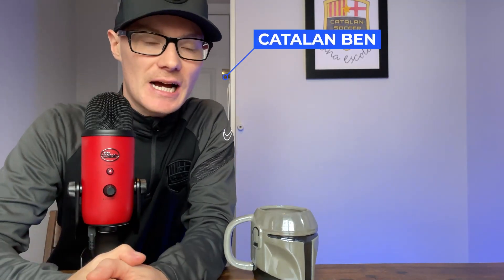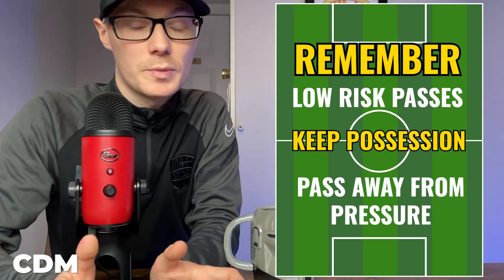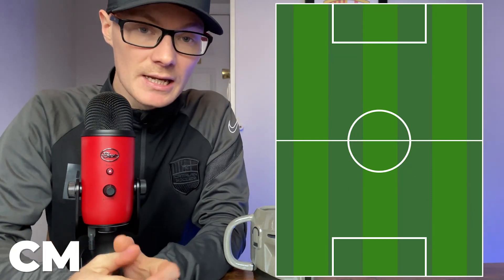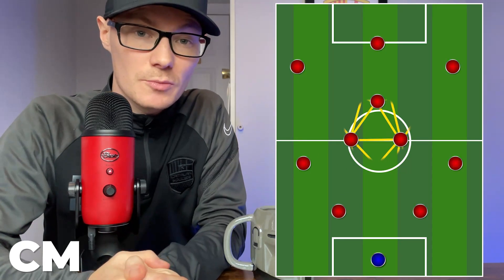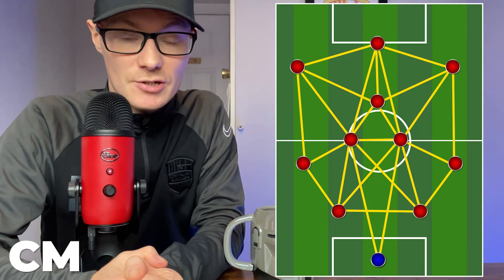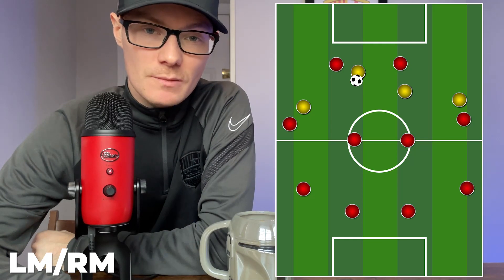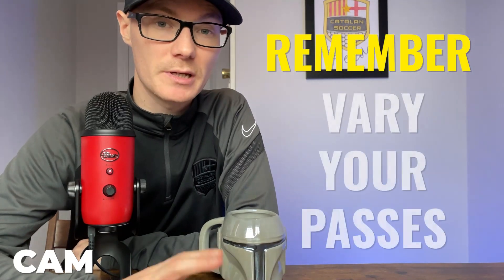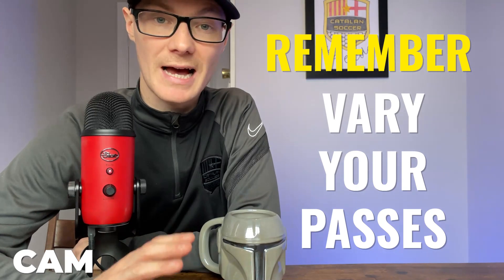How to play as a Midfielder - PLAYER PROFILES | MIDFIELDERS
Join our Coach Mentor Programme TODAY!

Coach Mentor Programme: Do you need help with coaching? Do you want to learn from coaches with thousands of hours of experience? The Catalan Coach Mentoring Programme has been designed to help grassroots coaches improve their game.

Coaching Kids all about Midfield play! In this video, Catalan Ben Teaches  Coaches all about the roles, responsibilities, and discipline you need to understand as a Midfielder! If you need help with keeping possession and playing out from the back check out This Video in our Player Profile Series!